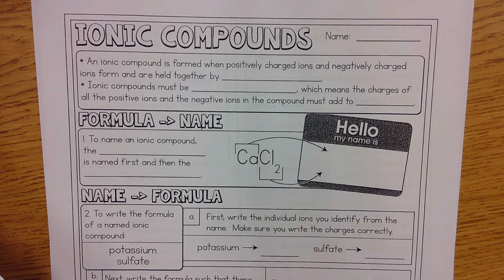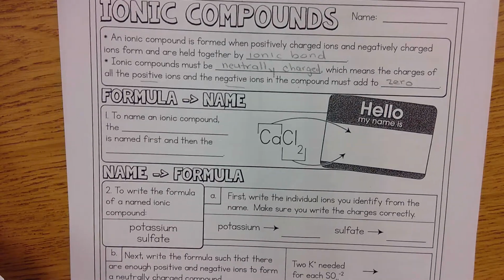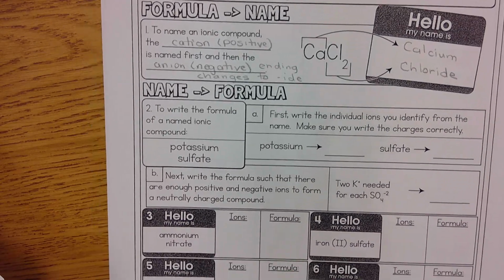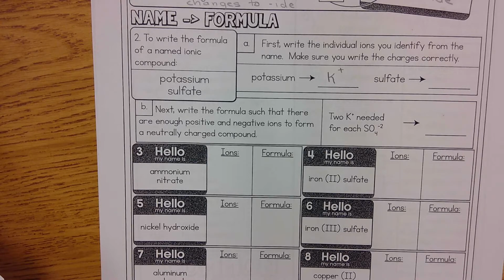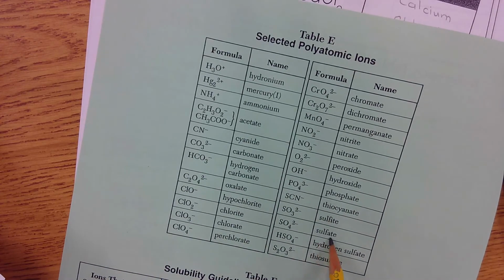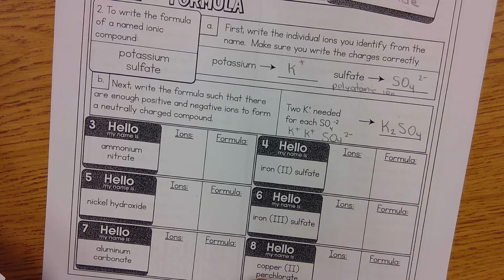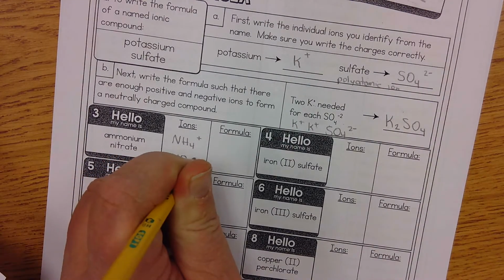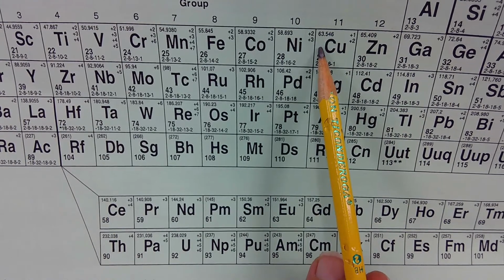Lesson 4.4 - Ionic Naming 1